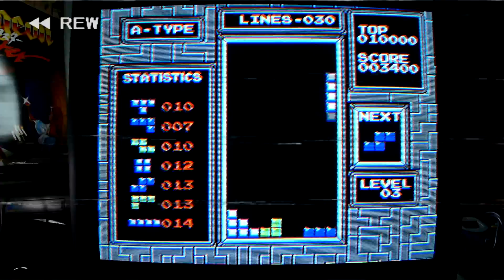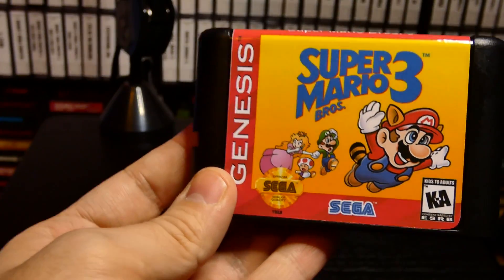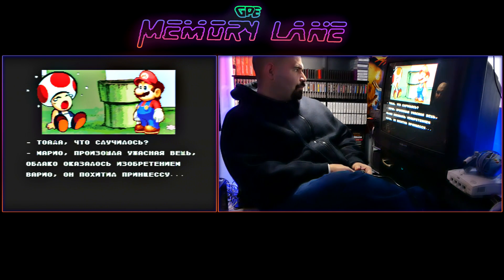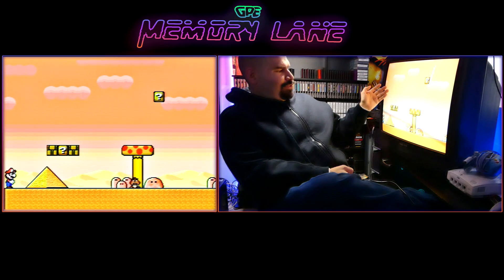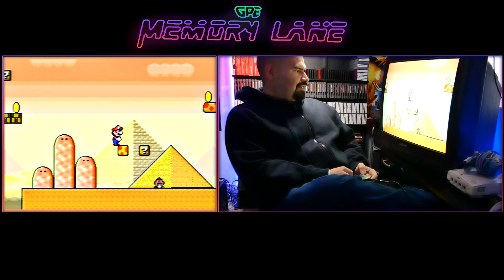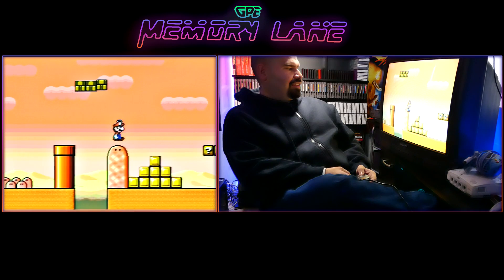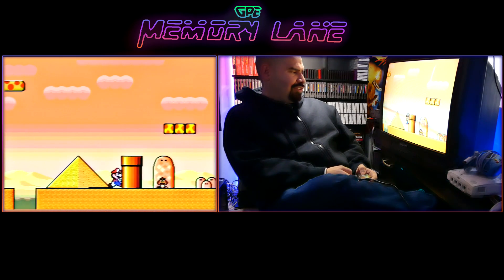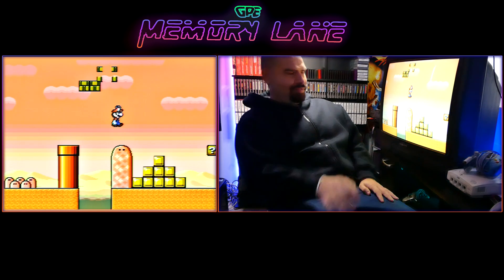Super Mario Bros 3 for Sega Genesis (Memory Lane)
Thumbs up for more weird romhack episodes!